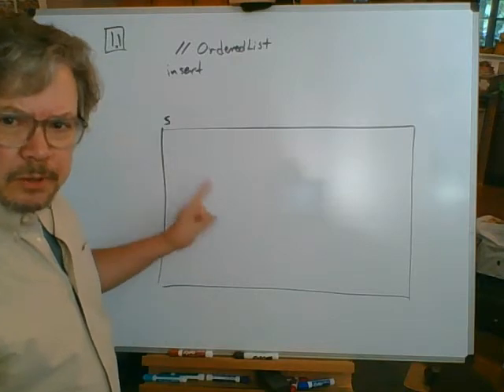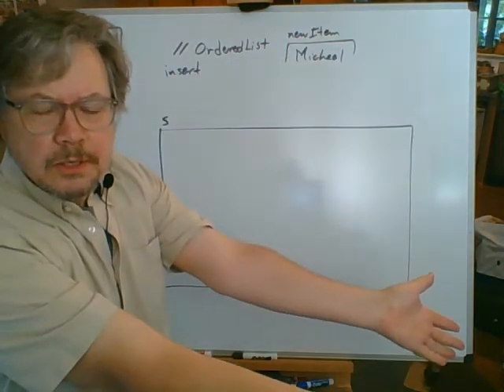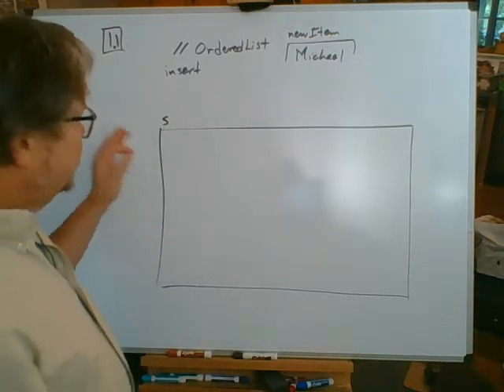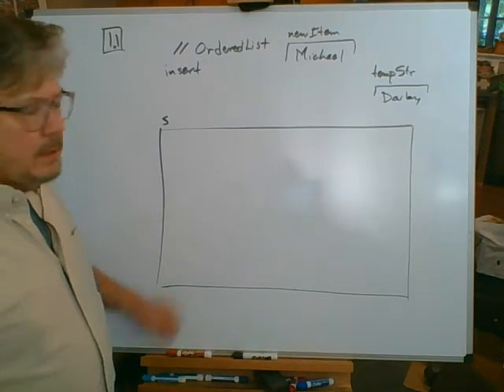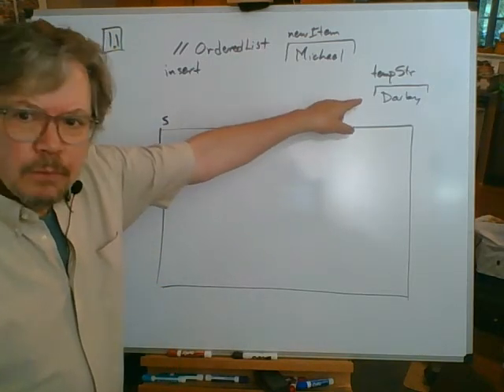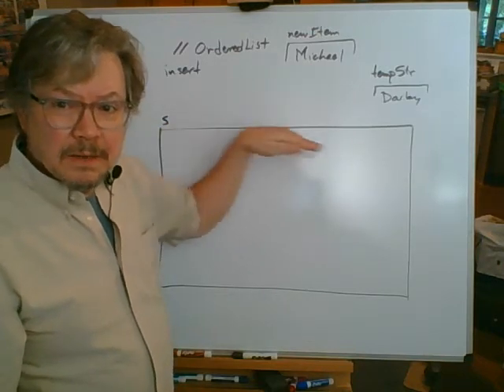CS 2444 001.1: Program 1 example, again